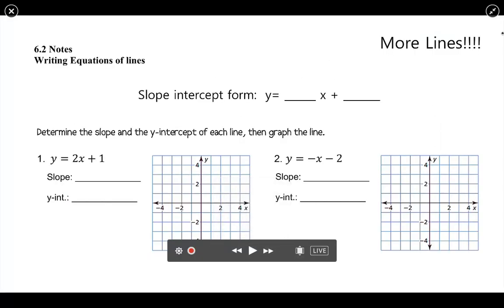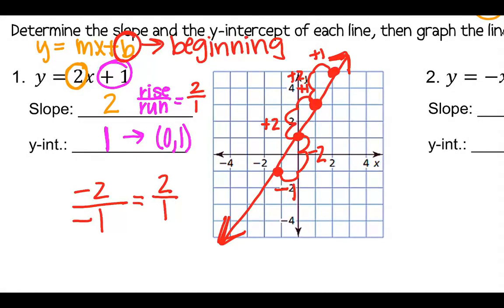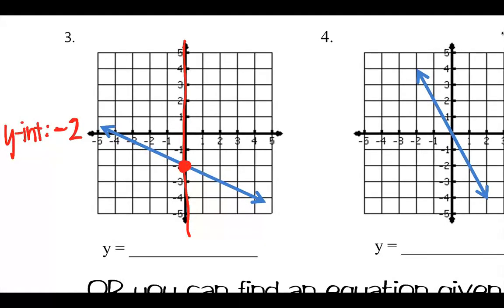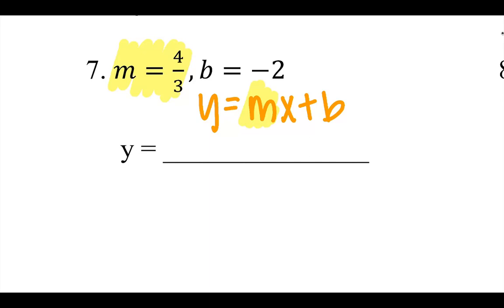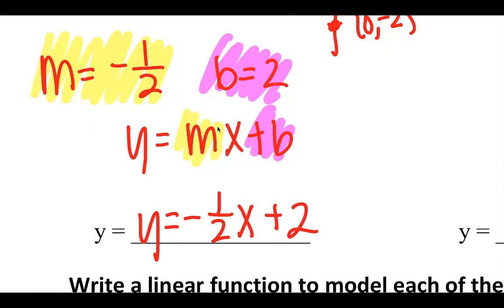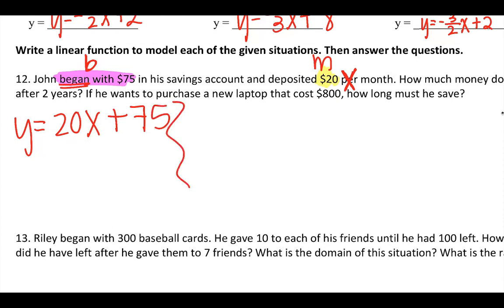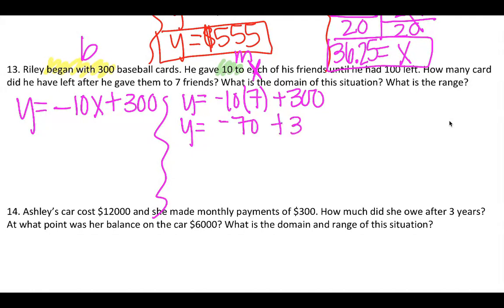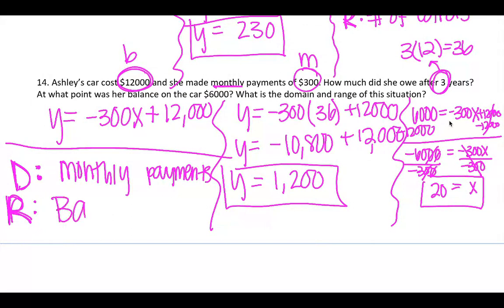6.2 - Writing Equations of Lines